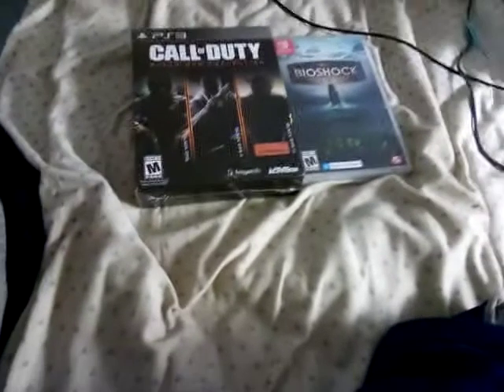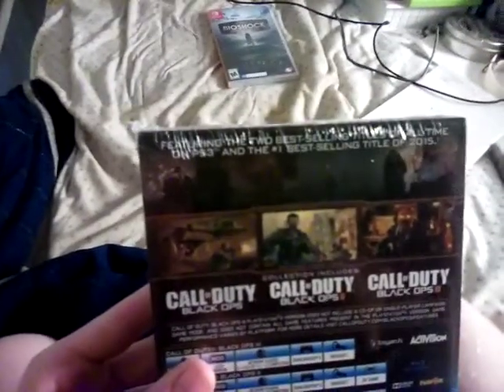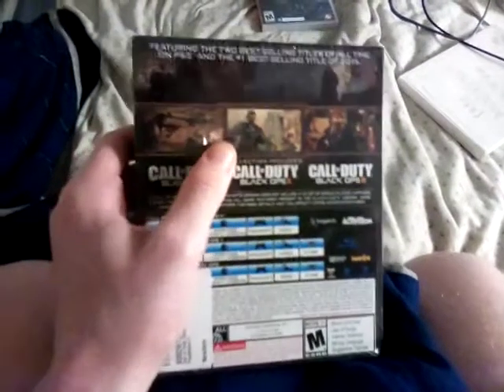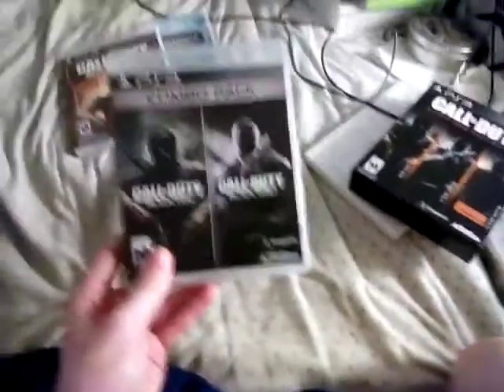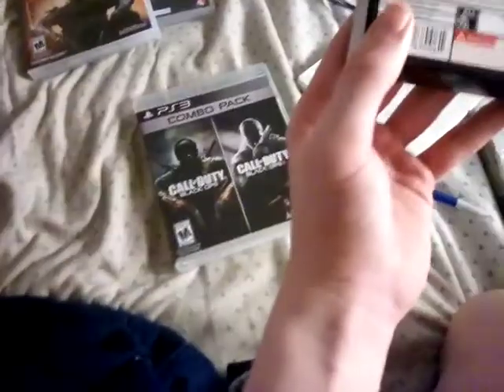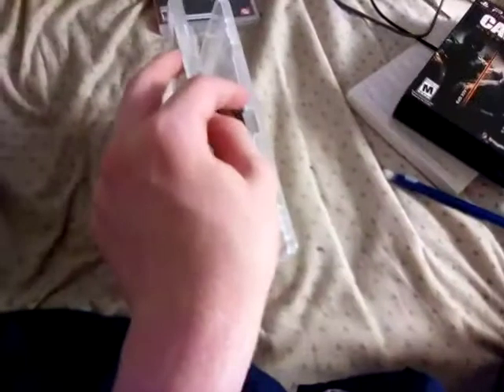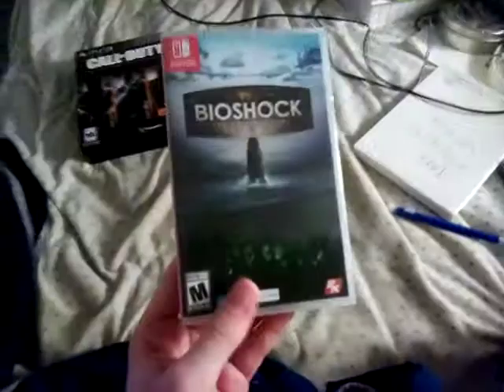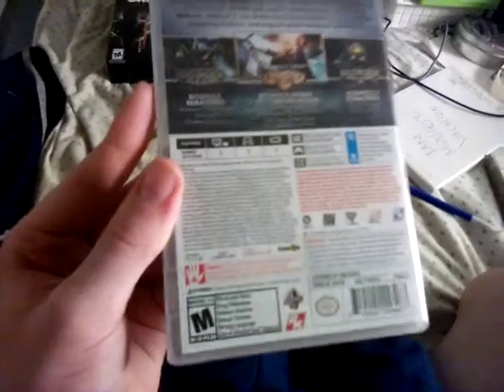Games unboxing 1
All 3 black ops (PS3) and bioshock the collection (Nintendo switch)

6 games rated M
kill the mpla

i love Death to the MPLA!